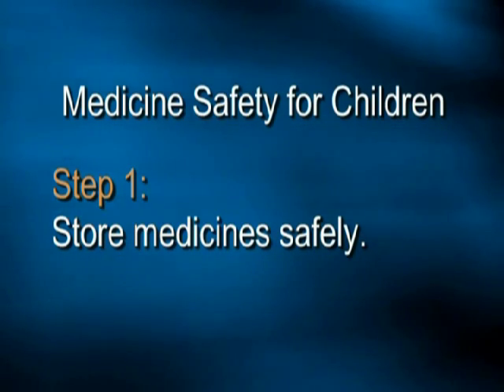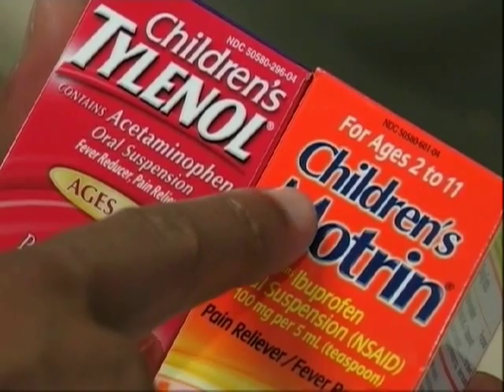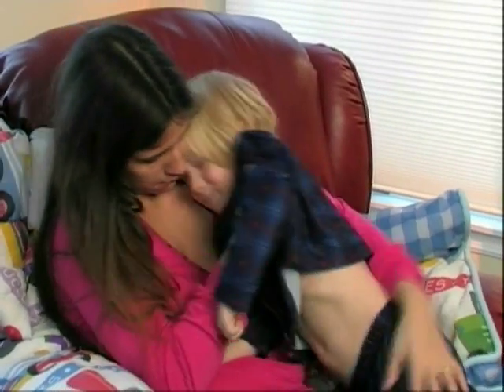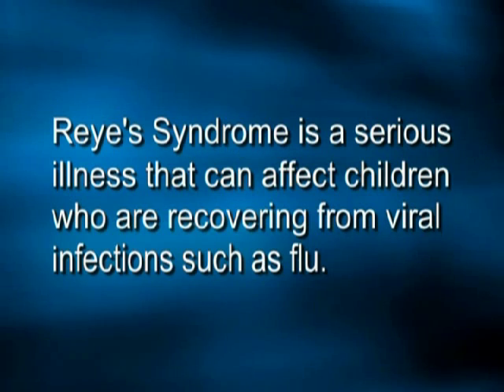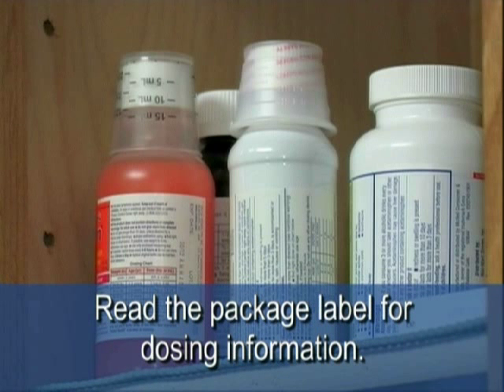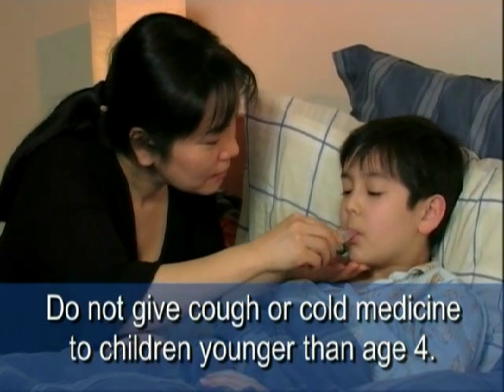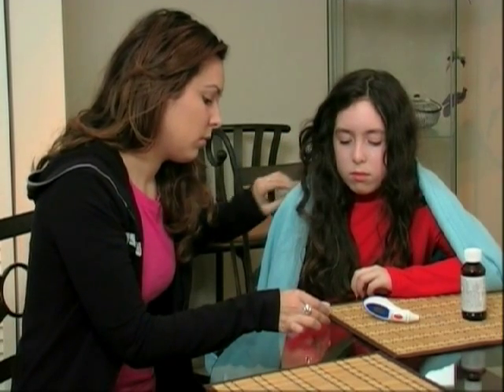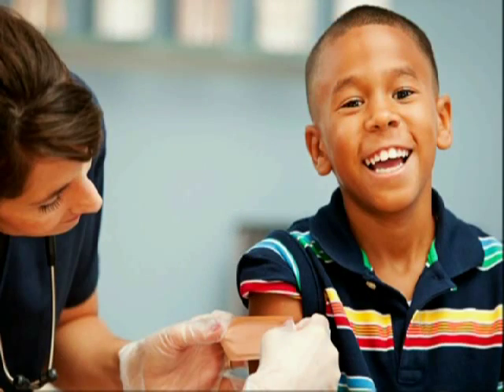Flu: Medicine Safety and Children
This CDC video discusses medicine safety issues associated with treating influenza (flu) illness in children. For more information about the flu, please visit the CDC Seasonal Influenza (flu) web